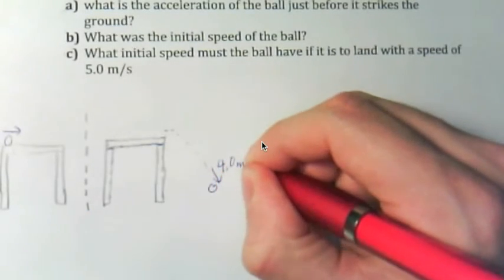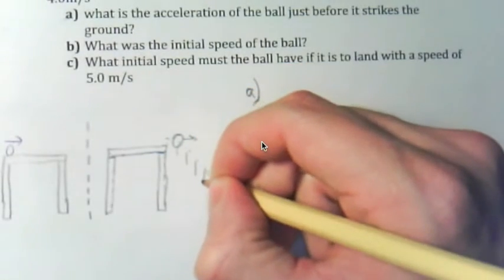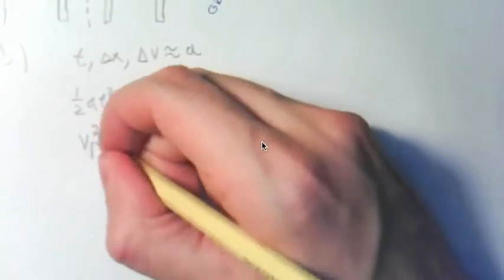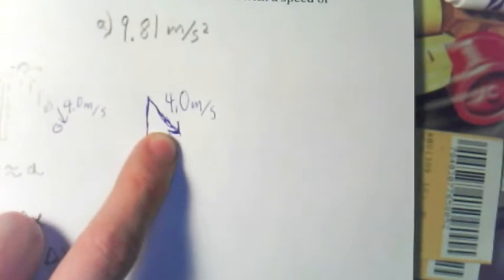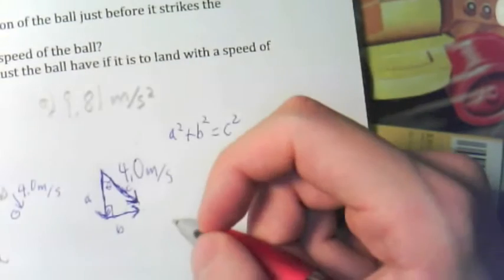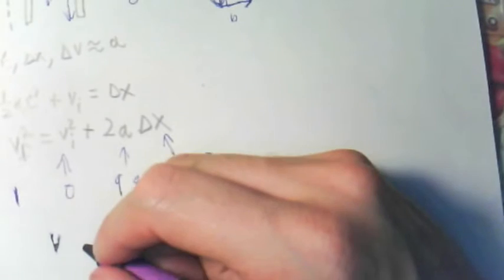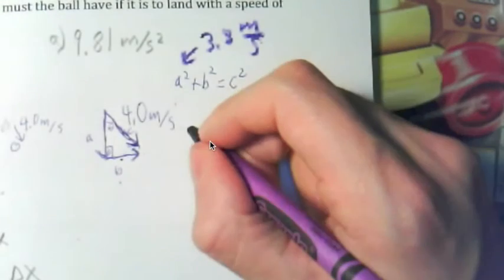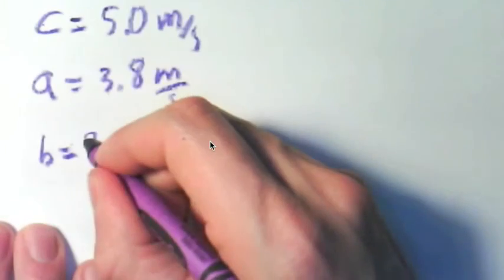Kinematics and vector review for final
A review of kinematic motion and vector addition for physics.